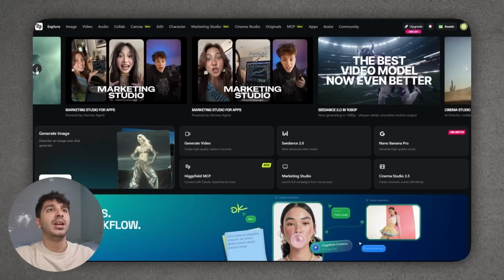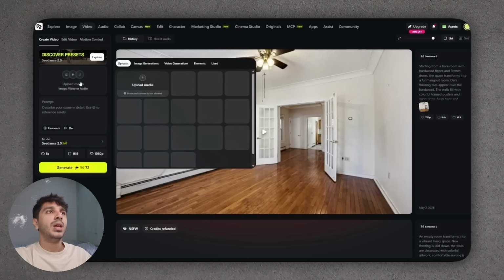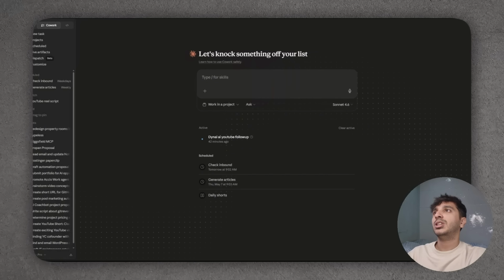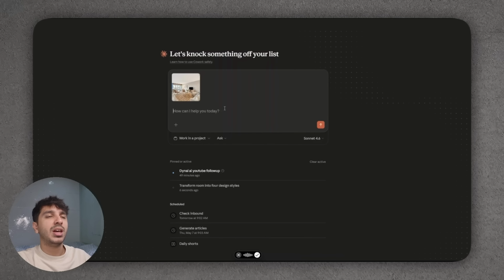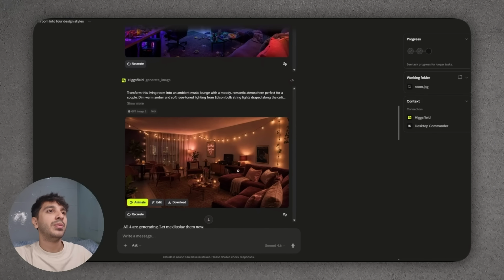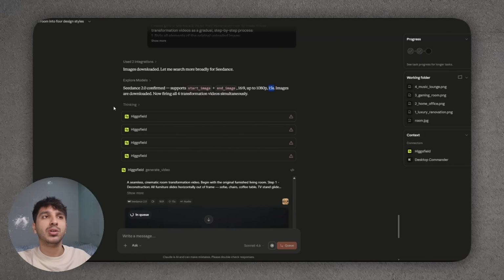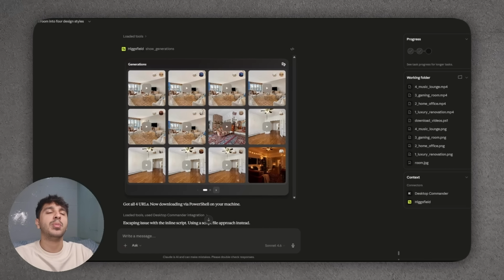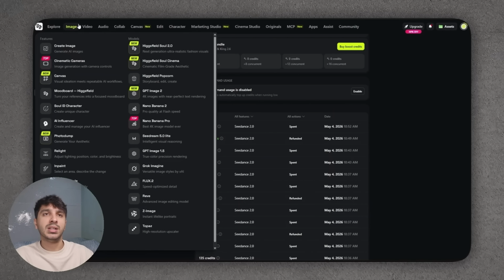Real Estate Agents Are Paying Me $150/Listing For This Claude Trick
I connected the Higgsfield MCP to Claude Cowork and built a full real estate video pipeline in one prompt. One Zillow photo in. Four cinematic room transformations out : luxury renovation, home office, gaming room, ambient lounge. This is agentic AI doing  real creative work. No video editor. No agency. Just Claude and one connector.

Claude + Higgsfield MCP is the first time Claude truly works with media. It's not just an AI content creation, it gives Claude the brain, the hands, and the distribution. Higgsfield is the only agentic access to GPT Image 2 and Seedance 2.0, running directly inside Claude Cowork, Claude Code, OpenClaw, and Hermes. One prompt sets the entire pipeline from research to render.

This is what vibe marketing looks like in 2026. No handoffs. No tab switching. The output lands in your working folder like any other file.

In this video:
→ Higgsfield UI demo: GPT Image 2 + Seedance 2.0 quality walkthrough
→ Full connector setup: Higgsfield to Claude in 30 seconds flat
→ Live pipeline in Claude Cowork: scrape listing → 4 transformation videos → outreach
→ How to offer this as a B2B service to real estate agents
→ The math: $100–150/listing, 10 agents, $3–4.5K/month recurring

Works the same way for faceless channel operators, solo founders, vibe marketers, and anyone building on OpenClaw or Hermes integration.

⏱ Timestamps:
00:00 — The output: 4 cinematic room transformations
01:09 — What is Higgsfield?
02:50 — Higgsfield image & video gen demo
06:47 — Higgsfield MCP + Claude integration
08:16 — Finding a real estate agent on Instagram
09:25 — Generating 4-transformation images in Claude
13:07 — Generating transformation videos with Seedance 2.0
18:29 — Sending outreach via Instagram DM
19:51 — Subscribe